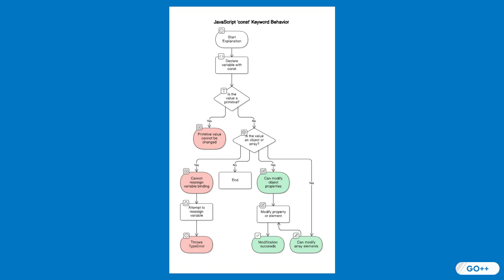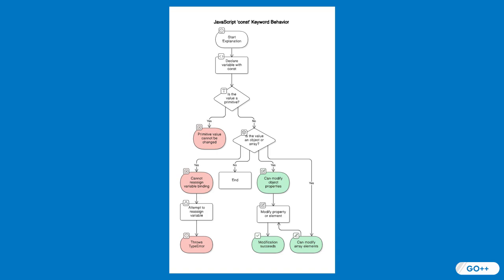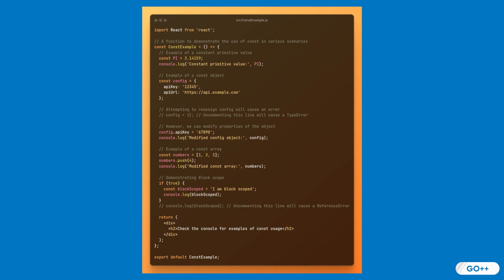JavaScript const Keyword Explained 🔒 | Master Immutability, Block Scope & Modern ES6 Best Practices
Unlock the full potential of JavaScript const and write cleaner, safer code! In this step-by-step tutorial we reveal what “const” really does, why it matters in ES6+, and how to leverage it for rock-solid variables across any project—from vanilla JS to React, Node, or TypeScript builds.

⏩ What you’ll learn right away
• The core definition of const and how it differs from let and var
• Why “constant” refers to the binding, not always the underlying value
• Real-world scenarios: API configs, immutable primitives, flexible objects & arrays
• Block scope rules that prevent sneaky bugs in loops, conditions, and functions
• Performance and readability benefits that scale with larger codebases

Modern JavaScript demands predictable state. By mastering const, you:

Reduce accidental reassignments that crash apps in production.

Communicate intent to teammates and future you—this value shouldn’t change!

Boost optimization because engines can treat constant bindings more efficiently.

Around here you’ll notice our walkthrough stays practical. We analyze common pitfalls—like thinking const makes an object immutable—and show smarter patterns for deep freezes or functional updates.
(Video content produced with assistance from advanced AI tools to streamline research and structure.)

📈 Engage & grow
Stay until the end for pro tips on blending const with ESModules, destructuring, and strict linters. You’ll walk away able to choose the right declaration every time and immediately upgrade old code to modern standards.

Share your own const success stories in the comments—we read every one and love featuring standout tips in future videos!

Master constants today, write bug-free code tomorrow. Let’s dive in!